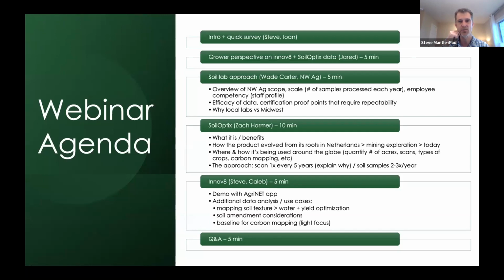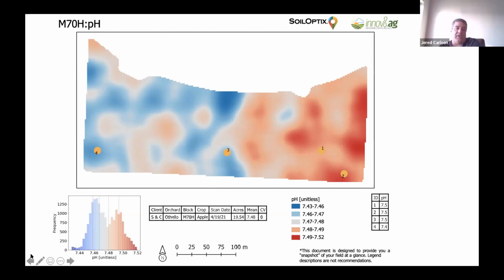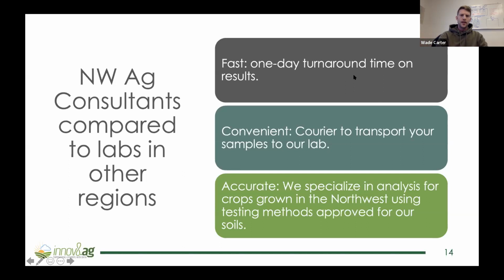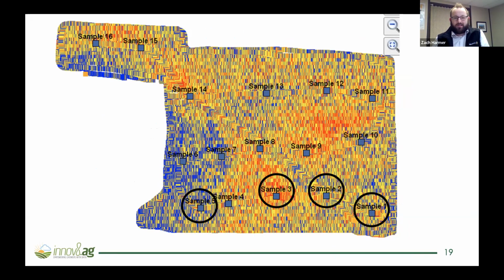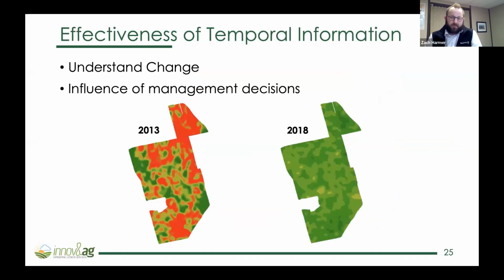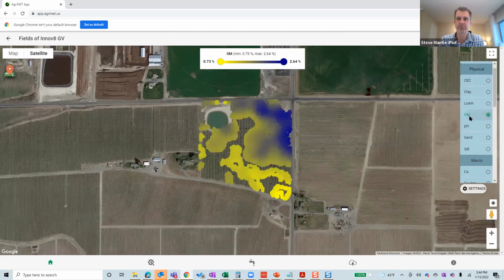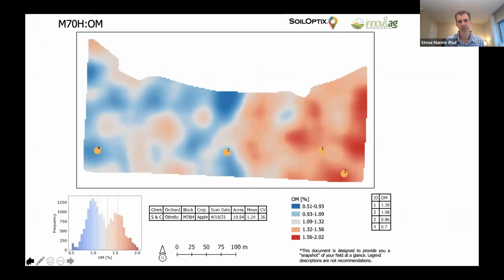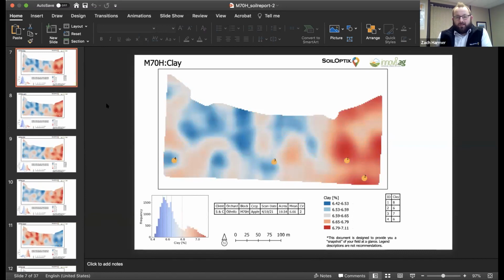Unlocking Actionable Soil Data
Learn more about soil stewardship and the innovative SoilOptix® – High Resolution Top Soil Mapping System. Hear personally from a Grower perspective,  SoilOptix specialists, Northwest Agricultural President, & innov8.ag Data Scientist.

About the Event:
innov8.ag is getting back into our weekly webinars dedicated to bringing individuals from all backgrounds into an environment where informational discussions can help you stay up-to-date on the agriculture world. This webinar is focused on our close partnership with SoilOptix®, a Canadian based company that manufactured and designed an innovative gamma radiation-based sensor that empowers growers with 25+ high resolution top soil property layers (physical properties, macro/micro nutrients, & complex models). Offering much more than traditional soil measurement practices, SoilOptix® delivers the highest definition and most detailed field nutrient maps obtainable today. Learn more on how innov8.ag with the use of SoilOptix sensors can help growers make the best decisions for management and soil stewardship.

About the Guest:
Jered Carlson- Orchard Operations Manager at Skone & Connors Produce
Jered has been around tree fruit most of my 50 years. Early in his career he started managing orchards in the Yakima Valley, then moved on to becoming an area manager in the Columbia Basin. In 2001 he took a position as head of field staff for Valley Fruit. The goal was to pass on horticultural experience to the grower community that delivered fruit to the warehouse. Currently, Jered works at Skone & Connors Produce out of Royal City as their Orchard Operations Manager, managing approximately 550 acres of apples. On top of working at S&C he also owns a consulting company that works with growers, packers and even sales desks.

Zach Harmer- North American Sales & Global Support Manager at SoilOptix®
Zach Harmer is North American Sales & Global Support Manager for SoilOptix® Inc. Raised surrounding the agricultural industry and a graduate with a Bachelor of Science in Physical Geography from Brock University, he provides a fresh look into soil technology utilizing his strength in GIS and geostatistics. Zach started as a summer student with Practical Precision Inc. and resumed his role in 2017 under the SoilOptix® Inc namesake.

Wade Carter, President of Northwest Agricultural Consultants
Wade Carter the President of Northwest Agricultural Consultants has 14 years of experience in agricultural and environmental chemistry labs. He's also been the lab director for 7 years. Northwest Agricultural Consultants is a full service NAPT-PAP accredited analytical laboratory specializing in soil, plant, and water testing. They have actively been of service to the agricultural community of the Pacific Northwest for over 35 years.

Steve Mantle- CEO, innov8.ag
Steve is the founder of innov8.ag, a Walla Walla Washington-based agtech startup and Microsoft-partnered company. Prior to embarking on the startup, Steve spent 12 years at Microsoft where he most recently focused on Microsoft’s fastest growing product line, Azure Cloud. His leadership skills contributed to growing Azure from a $100M to a $10B+/year business over 6 years. After his time spent at the Microsoft headquarters in Seattle, Steve decided to relocate his family of four to Walla Walla, Washington, in the summer of 2018. He envisions this location as the perfect base for ag startups given the convergence of progressive farmers and three colleges with strengths in agriculture, engineering, science, established ag manufacturers, strong connectivity providers, and a highly collaborative business climate.  An Australian by birth, Steve has his MBA from the University of Washington.

Caleb Pan- Data Scientist, innov8.ag
Caleb Pan is a local Spokane resident that has a B.S. and M.S. in Geology and a PhD in Systems Ecology. With experience and skills in machine learning, remote sensing, and geospatial analysis, Caleb's data skills will help innov8.ag provide growers with a timely analysis of our offerings. As other employees like Brent and Kayla conduct ATV Orchard runs we'll be able to relay the data to Caleb for analysis. Caleb gives innov8.ag the resources and skills to help growers better manage their resources in a timely manner.